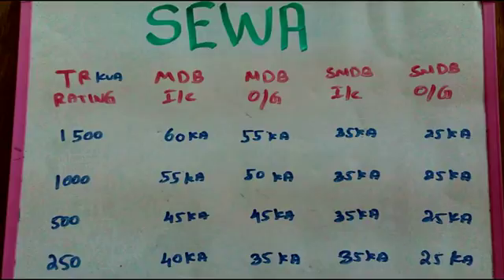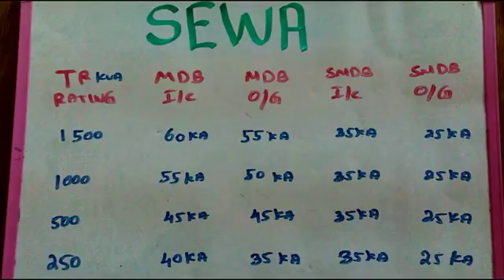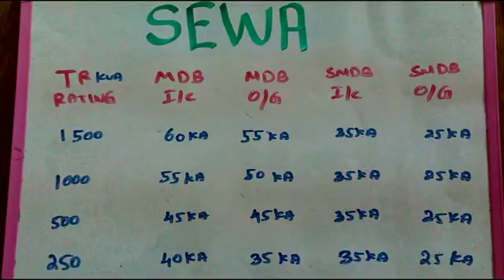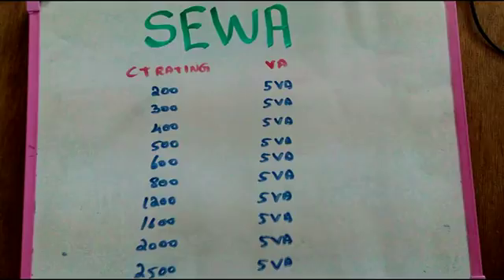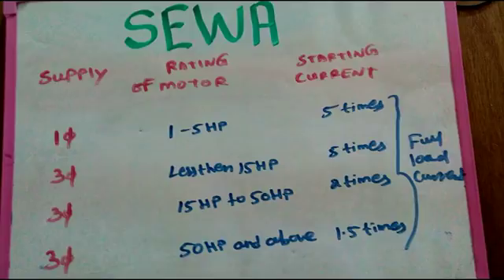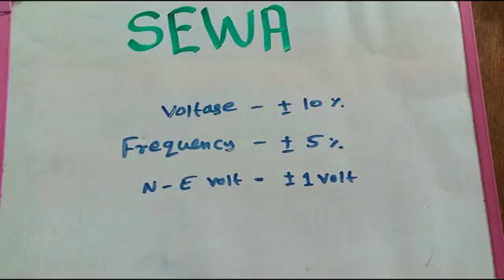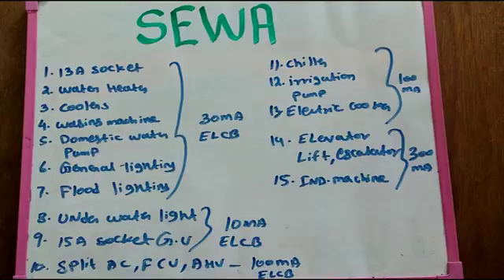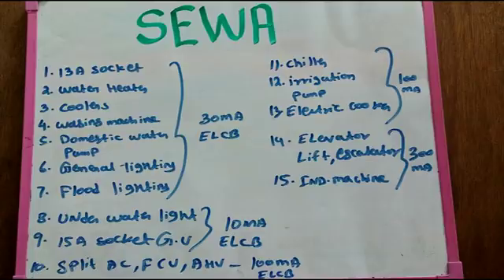Tamil sewa /sharjah low voltage switchgear standards